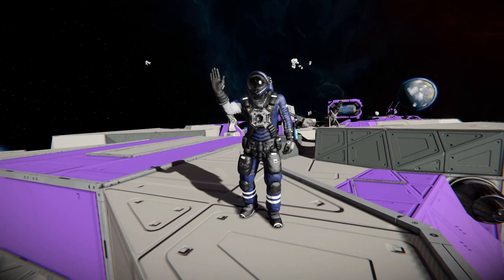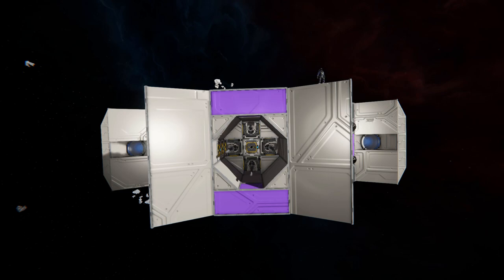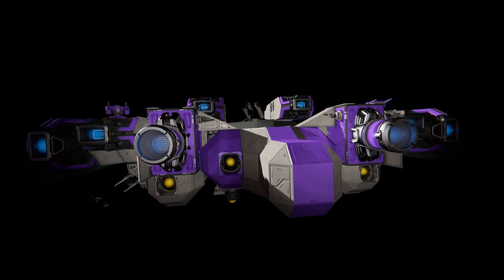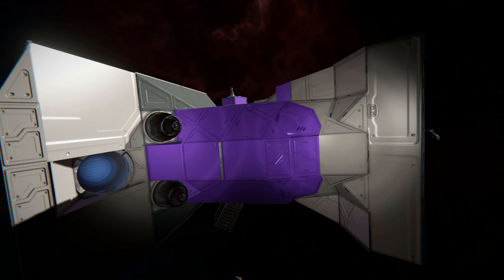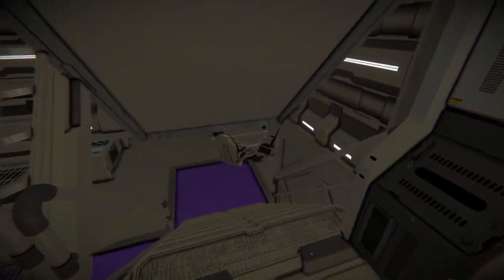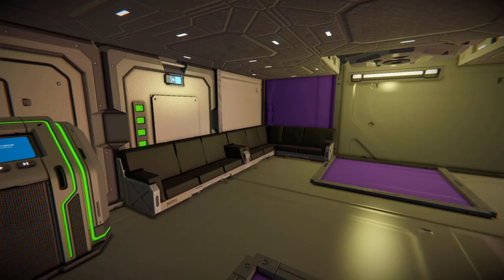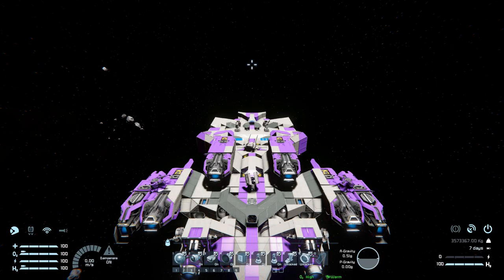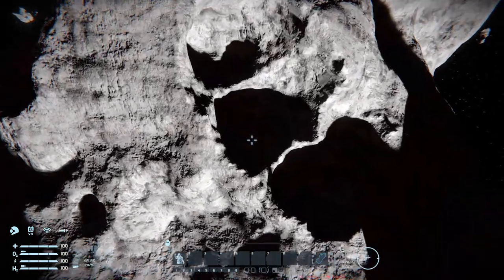The PT Morning Star Cruiser! - Space Engineers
►PT Morningstar Cruiser

This is the PT Morning Star Cruiser Steam workshop blueprint for Space Engineers! A cool large block ship that features many and all different types of turrets and thrusters! It has a very unique design with a large and well thought out interior fit for many crew members with everything you need to survive in survival mode! I go over this ships looks inside and out then slam it at ludicrously high speeds in to a asteroid to see the destruction caused!

0:00 Intro
1:03 Exterior Look
4:20 Interior Look
8:05 Ship Controls
9:04 High Speed Crash!!